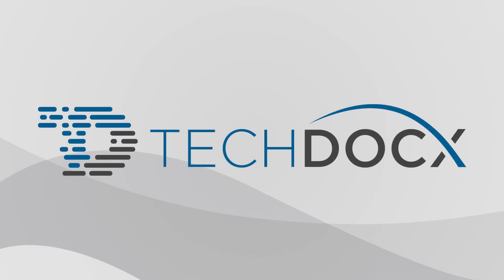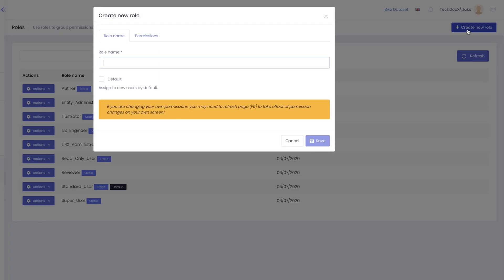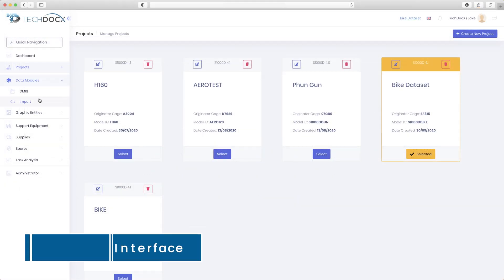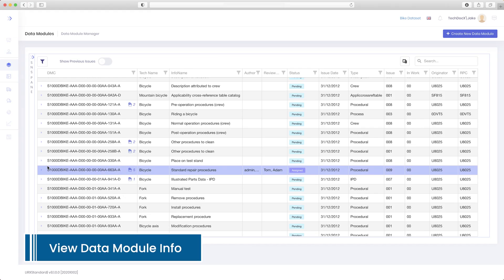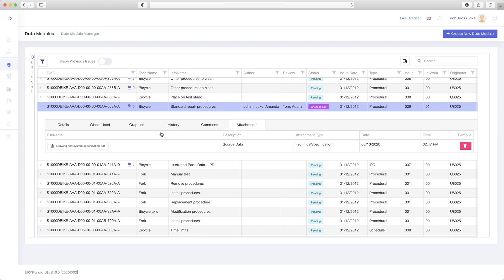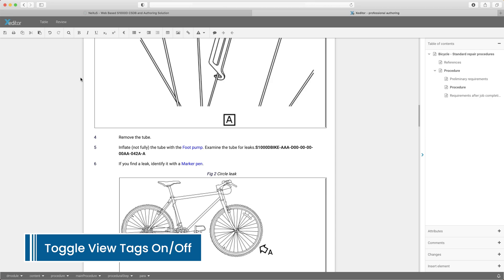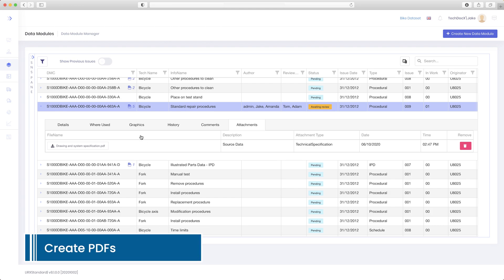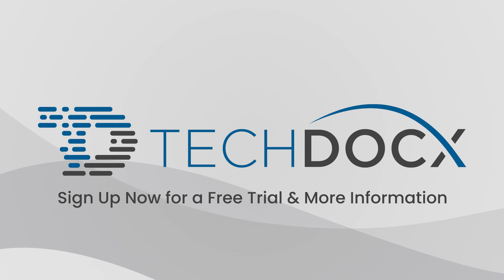Xignal S1000D (previously NeXuS) - S1000D CSDB and Authoring for everyone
Xignal S1000D is a data production and collaboration environment built for the 21st Century. Combining an S1000D CSDB, Authoring and Publishing system with modern and intuitive user interfaces and cross-company collaboration tools, creating S1000D content has never been so easy or accessible.

Instantly accessible web-based environment to produce, manage, collaborate and deliver S1000D content across the entire supply chain.

As of April 2022 TechDocX has joined GPSL under the Xignal S1000D brand, bringing with it technology and a team committed to shaping the way that organisations create, manage and moreover collaborate on S1000D technical data across the ecosystem.